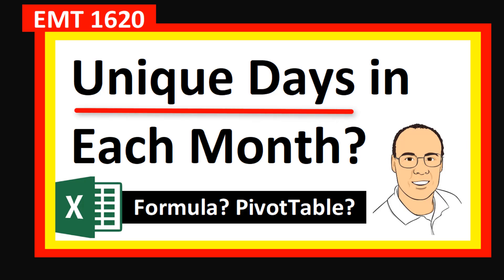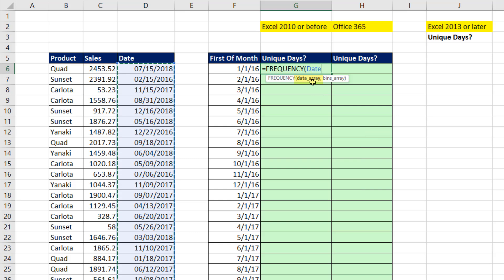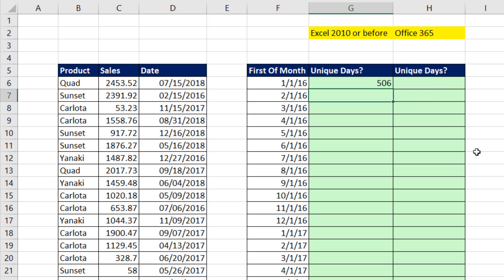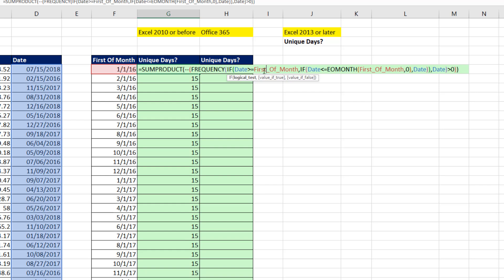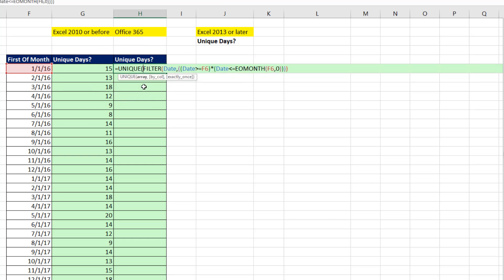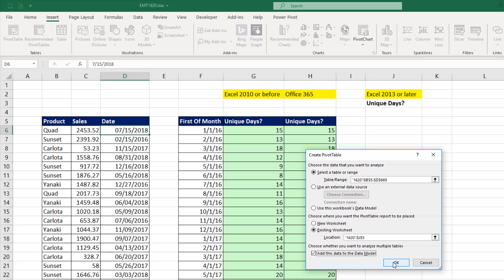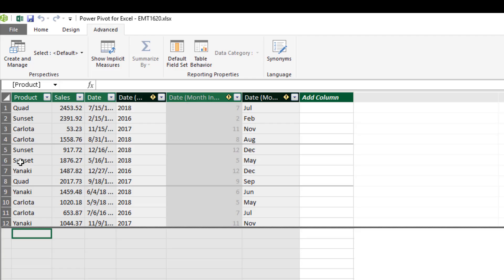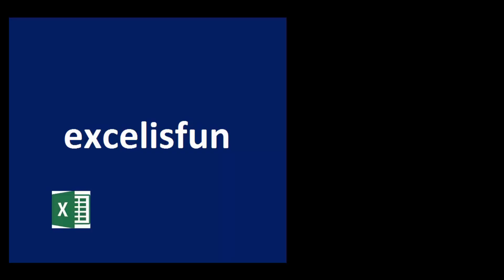Count Unique Days In Each Month: PivotTable, Array Formula, or Dynamic Array? EMT 1620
Learn all about how to count unique sales dates for each month. Make a Distinct Count calculations for number of unique dates in each month.
1. (00:01) Introduction
2. (00:54) Array Formula using FREQUENCY, SUMPRODUCT & IF Function
3. (04:22) Dynamic Array using FILTER and UNIQUE Functions
4. (05:48) Data Model PivotTable and Distinct Count Option
5. (08:58) Summary